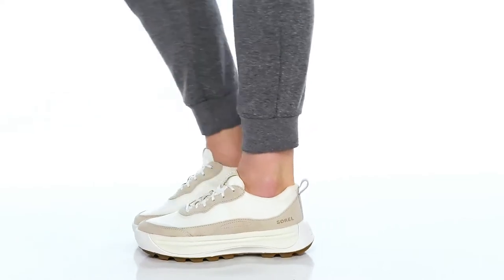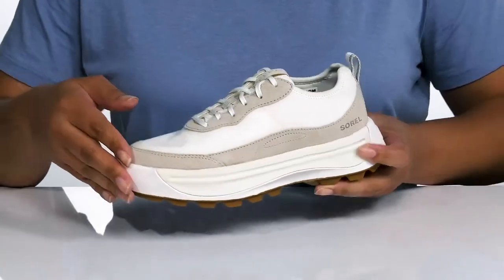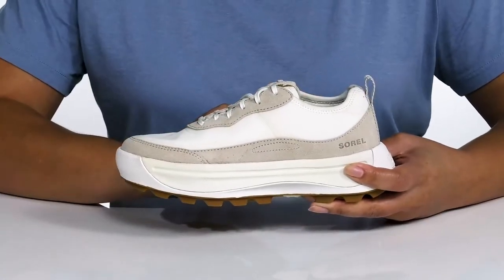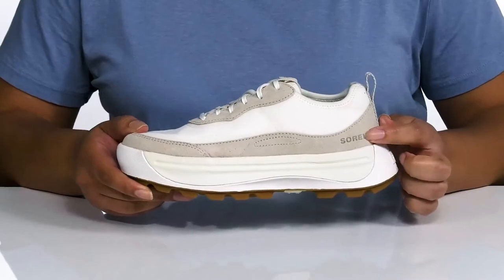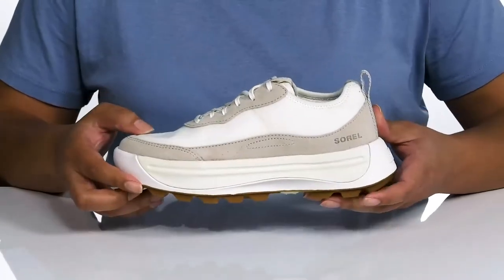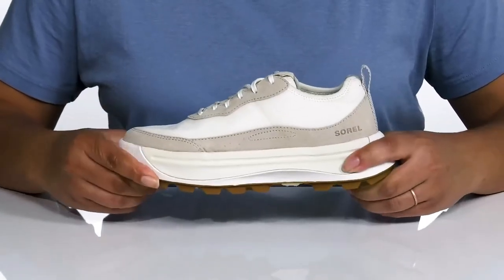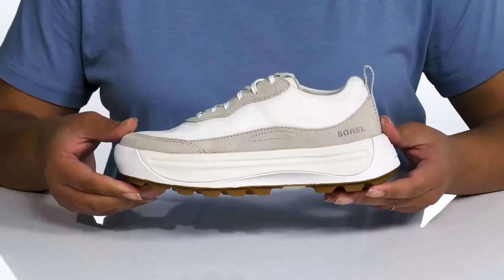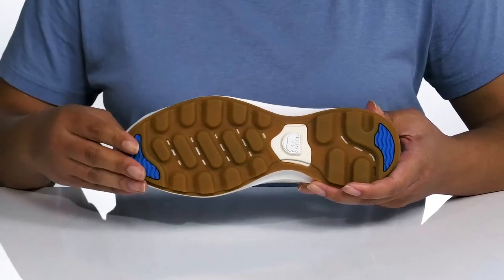SOREL ONA™ 503 Low SKU: 9712676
Take your styling game to a whole new level wearing the  SOREL&reg; ONA&trade; 503 Low shoes.
Pull tabs for easy on/off.
Chunky synthetic outsole.
Imported.